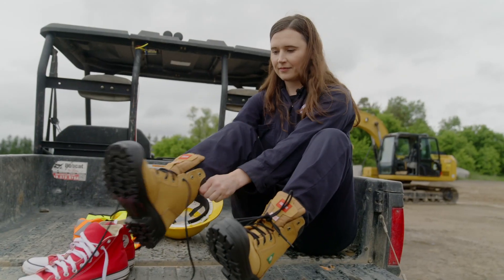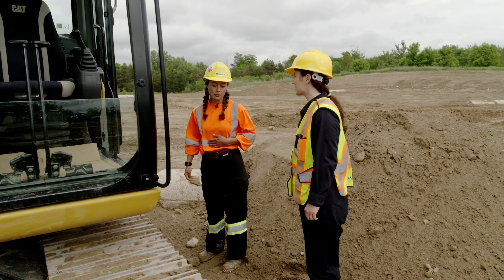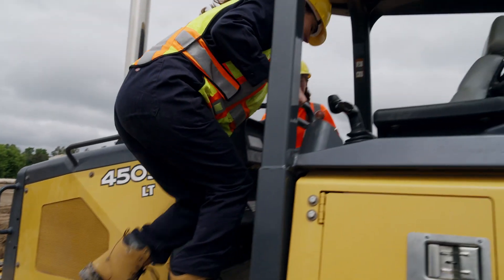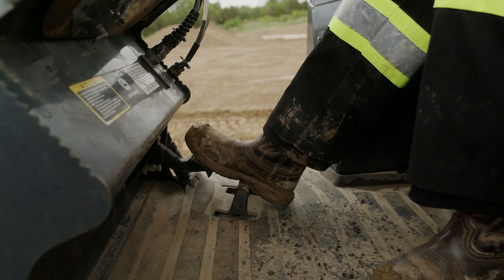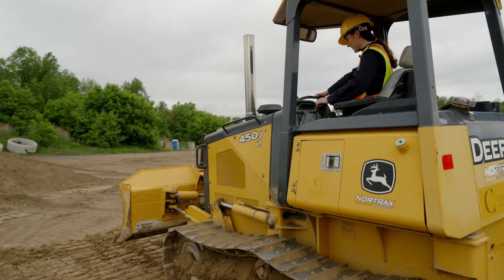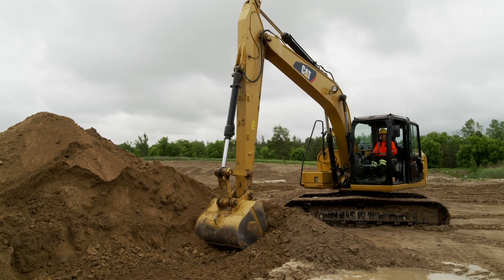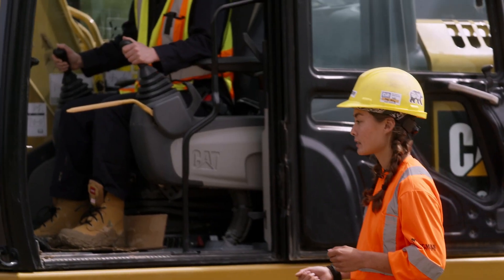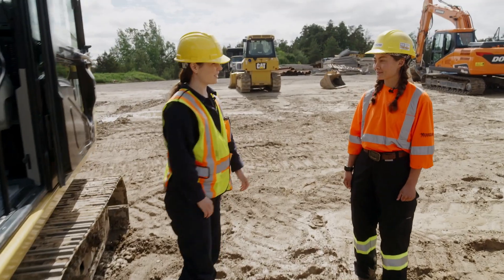Off Limits: Heavy Machines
Get ready to move some dirt! Off Limits: Heavy Machines is taking you behind the scenes to a giant sandbox! Learn how to operate construction equipment alongside Dr. Larissa and STEM role model, Maiya Glasser. Then give our hands-on STEM Challenge a try for your chance to win a prize pack generously donated by the Ontario Science Centre.

This project is supported by the Natural Sciences and Engineering Research Council of Canada. Thank you to Conestoga College for making filming of this video possible.